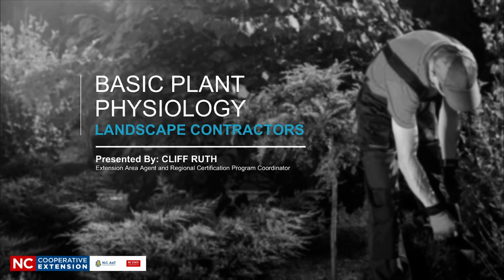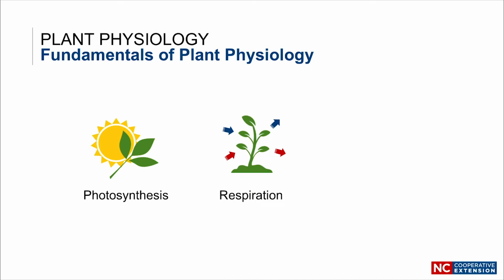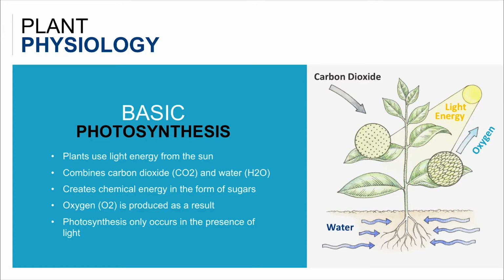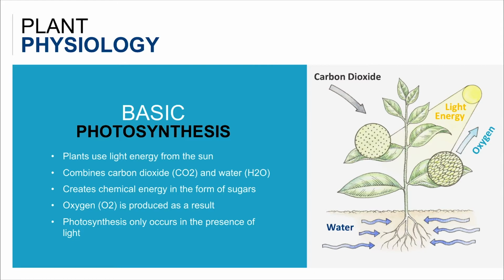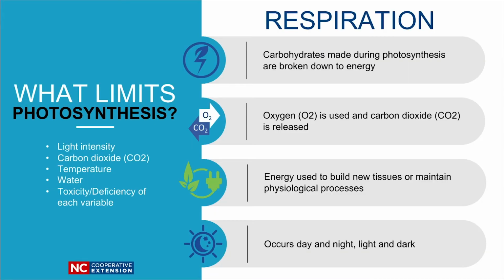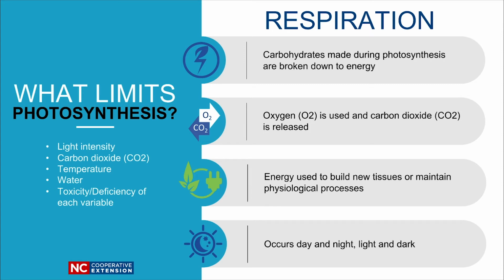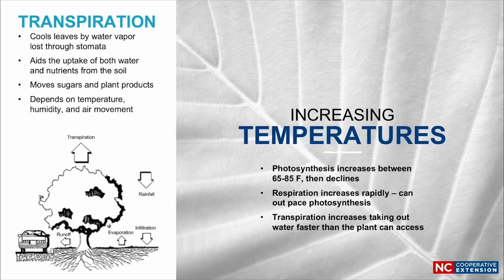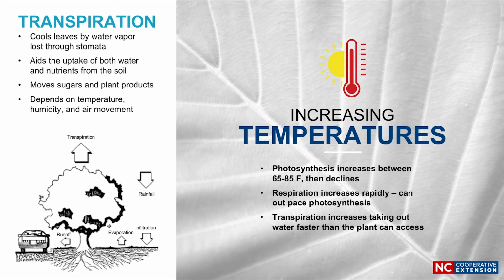Landscape Contractor - Basic Plant Physiology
This video is part of an entire course to prepare landscapers to take the NC Landscape Contractor's Exam.  The course is also offered each fall as a face to face course.